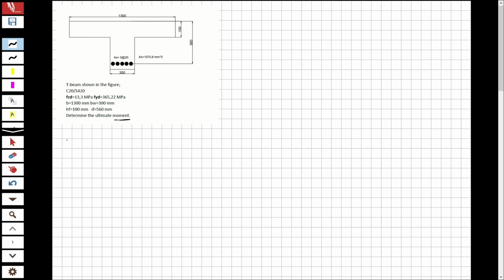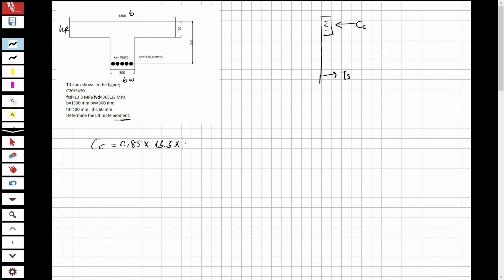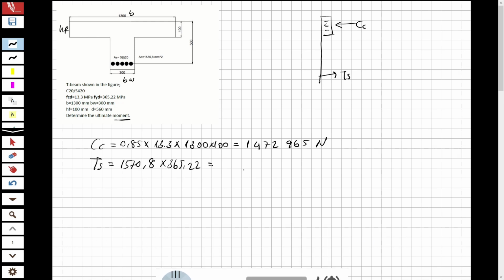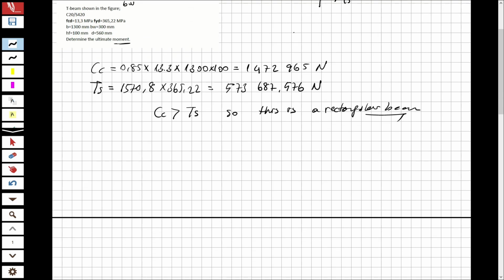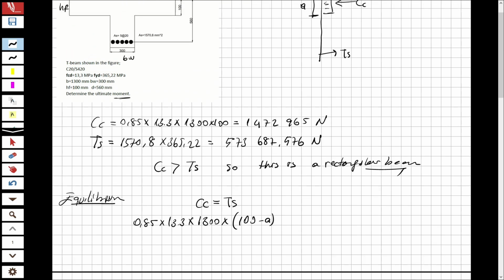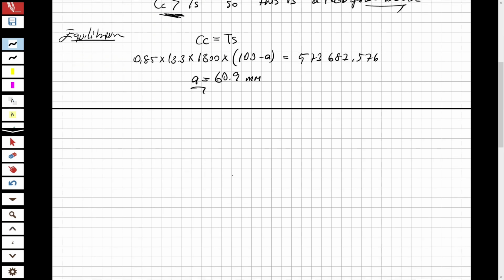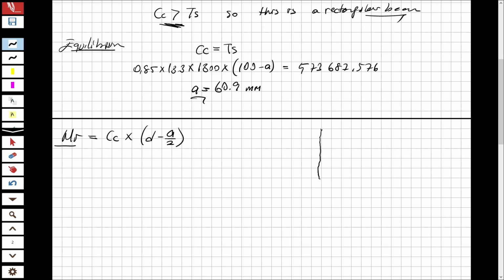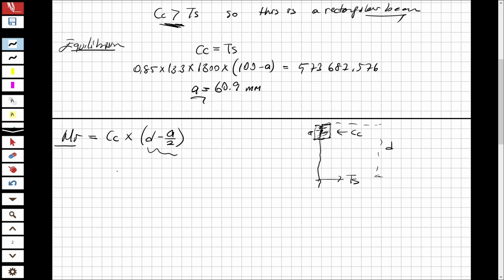REINFORCED CONCRETE - T-BEAM SOLVED QUESTION-6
Hi guys,

I use as reference book Reinforced Concrete ,Uğur Ersoy